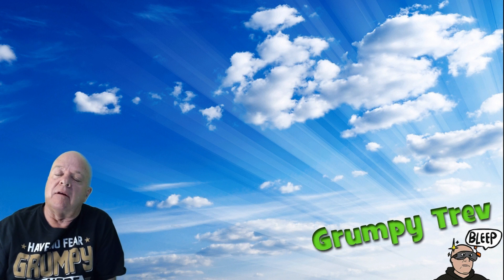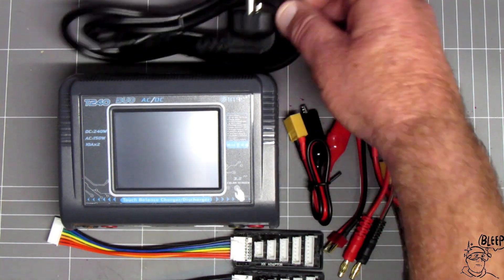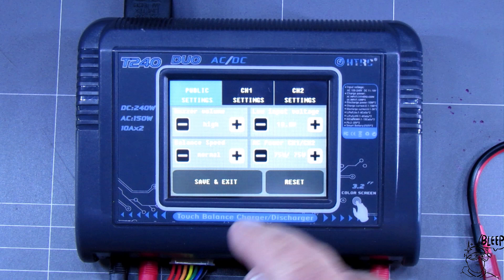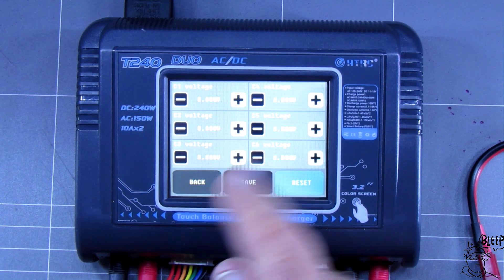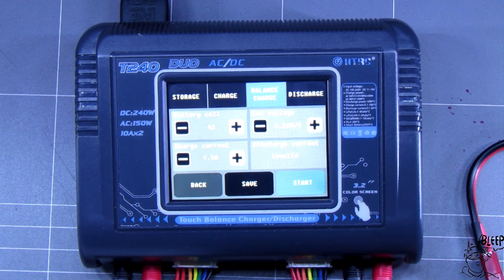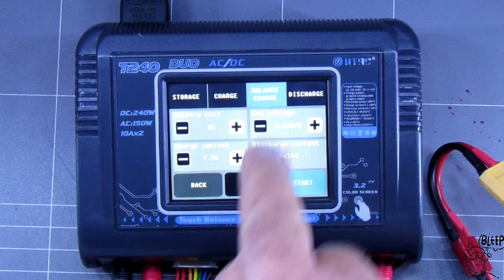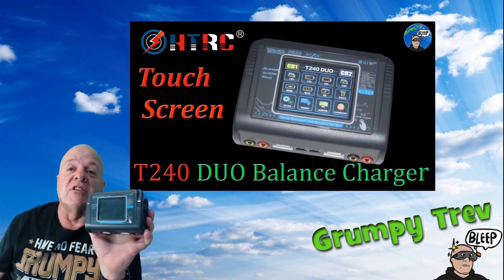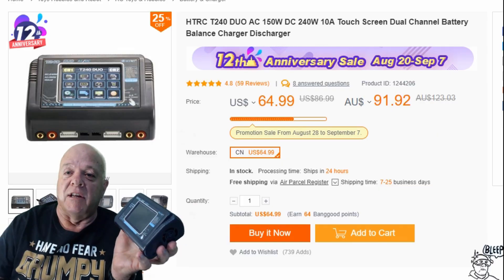HTRC T240 Duo lipo Charger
T240 is a new design dual balance charger by HTRC,which can charge two different kinds of batteries simultaneously.Multi-function,high power,Utilizing 3.2 inch color LCD Toch screen display,easy operation,built-in cooling fan,DC 11-18V or AC 100-240V dual power.Designed for charging LiPo LiFe Lilon LiHV NiCd NiMh Pb Smart Battery

Features:

*Full plastic shell, safe, compact, beautiful.
*Twin-channel,charge two different kinds of batteries simultaneously.
*high power,single port max 150W.support power distribution.
*Practical for variety of batteries.LiPo LiFe Lilon NiCd NiMh Pb,and high power battery LiHV.
*Automatic identification of Li-Po batteries cells counts
*Adjustable digital DC Power.
*Built in smart cooling fan for easy heat dissipation.
*Built-In PFC AC adapter high efficiency.comes with power switch.
*Graph display of charging status
*Multiple charging modes.
-Lipo/Lilo/LiFe/LiHv: balance charge, charge, storage, discharge.
-NiMH/NiCd: Charge, Discharge, Cycle.
-PB: Charge,Discharge,Trickle.
*Multi-function:
-Battery Meter:Display lithium battery cell counts,battery capacity percentage,each cell's  voltage. (does not support 1s battery)
-TVC(Terminal voltage control):The Charger allows user to set the charge/discharge end voltage.
-Lithium Battery internal Resistance Check: can display each cell's resistance.(does not support 1s battery)
-Calibration: cell voltage monitoring and calibration.
-Smart battery:Smart battery I,II,III,(Need optional DJI Charging cable)
*Data storage and loading
*Re-peak and cycling of NiMH/NiCD battery.
*Maximum Safety:Automatic charge current limit,Delta-peak sensitivity, capacity limit, processing time limit,temperature threshold.
*Firmware update.